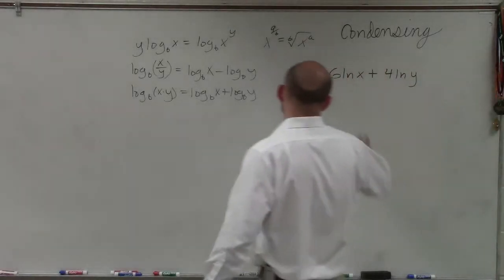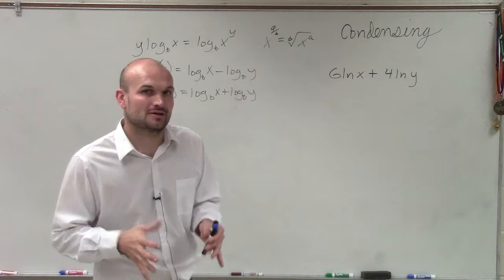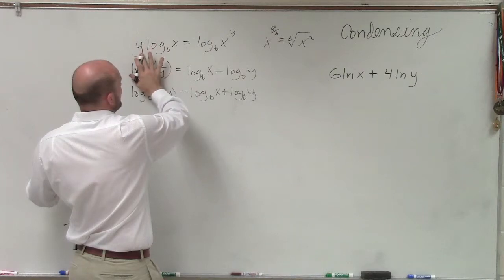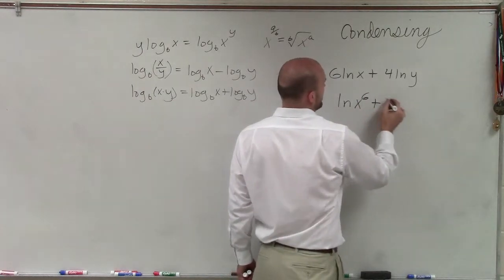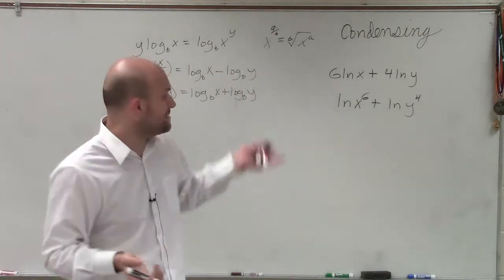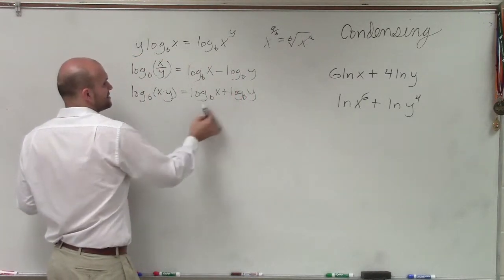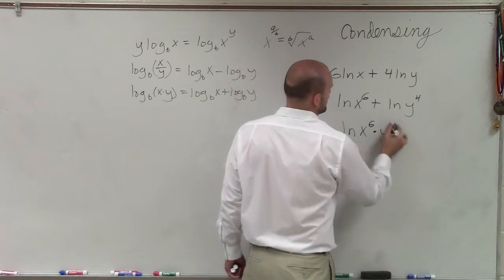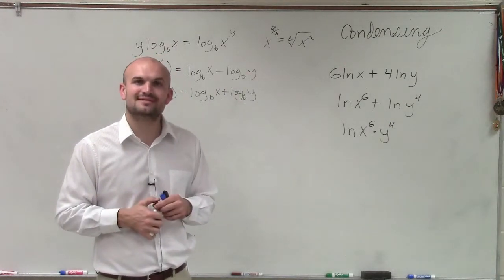Condensing logarithmic expressions